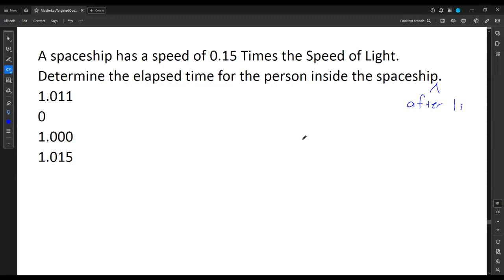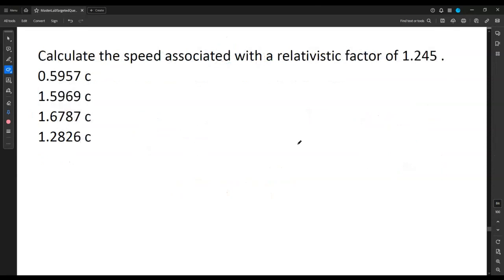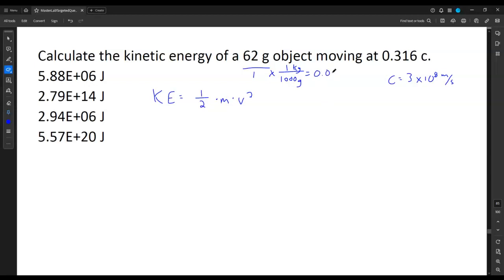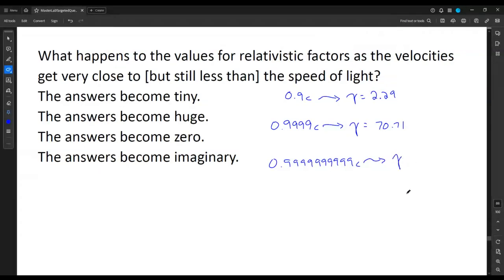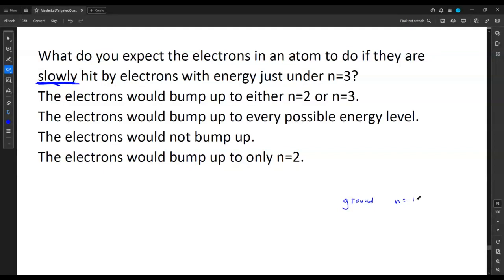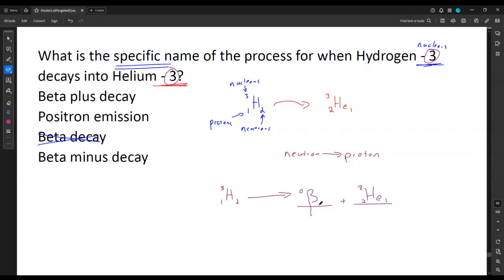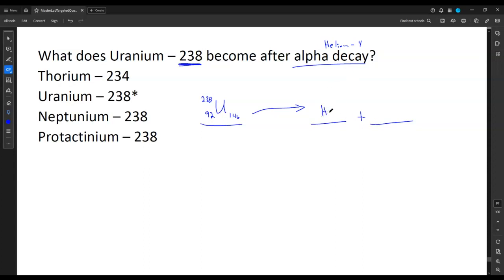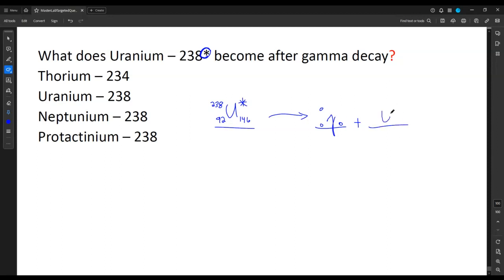ePHYS Lab - Module 5 Review